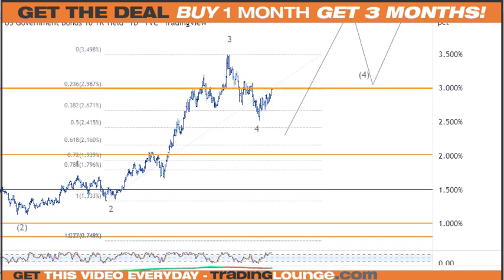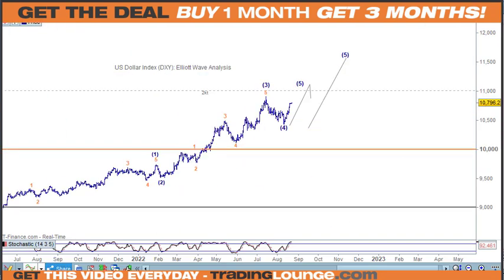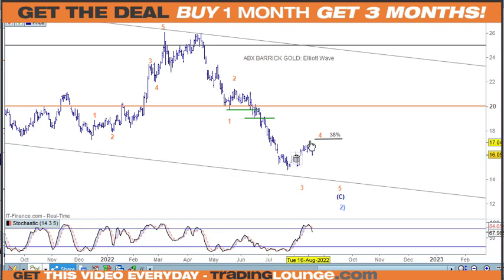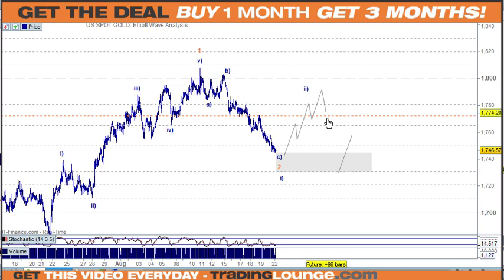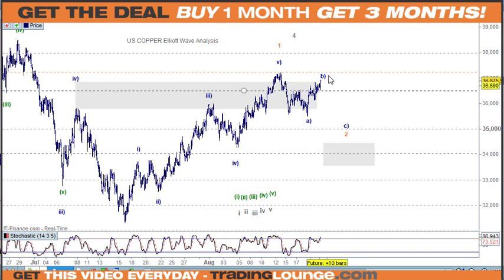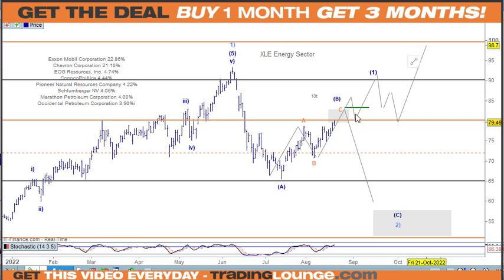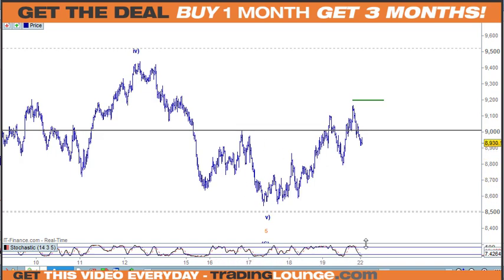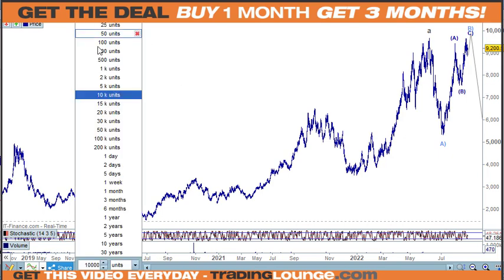Commodity Markets: GOLD SILVER DXY IRON ORE CRUDE OIL COPPER NATURAL GAS Elliott Wave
Commodity Futures Market Summary: Elliott Wave Trading Strategies; US Gov Bonds 10 Yr Yields, US Dollar Index DXY, US Spot Gold, GDX, Silver, Copper, XLE Energy ETF, Crude Oil and Natural Gas
Market Summary: Stronger US dollar weaker commodities, expect the trend for the DXY to trend higher placing more pressure on Gold and Silver. Energy is holding up well and natural Gas can move higher while Crude sticks to 90.
Expecting the US Gov Bonds 10 Yr. Yields to eventually develop support on 3% and then move higher. I also have a look at the negative count for Energy and precious metals and at what point we need to be careful of a turn lower.

Video Chapters
00:00 US Gov Bonds 10 Yr Yields
00:49 US Dollar Index DXY
05:01 GDX ETF /  US Spot Gold
13:08 US Spot Silver
14:49 US Copper
17:30 XLE Energy ETF
21:55 Crude Oil
23:06 Natural Gas
30:31 Thanks for supporting!

74-89% of retail investor accounts lose money when trading CFDs.